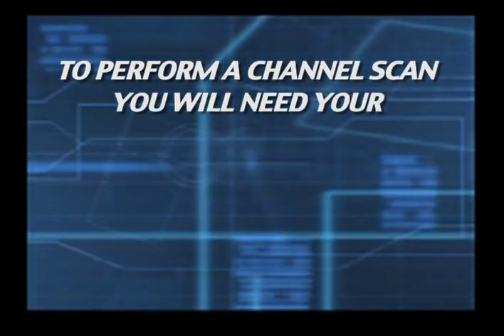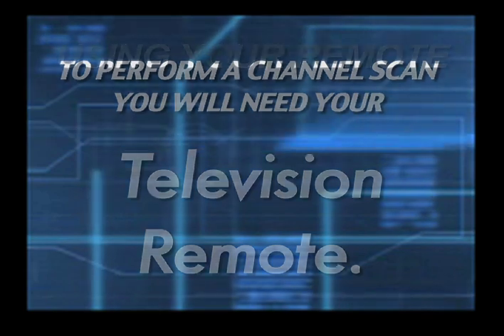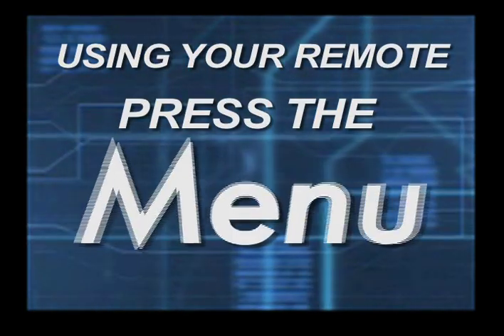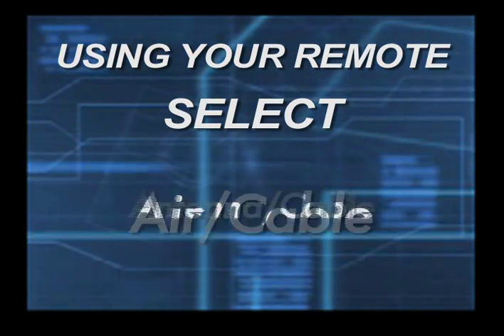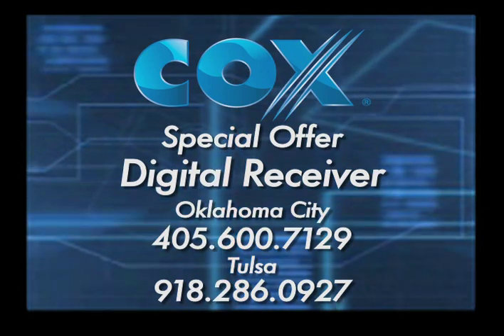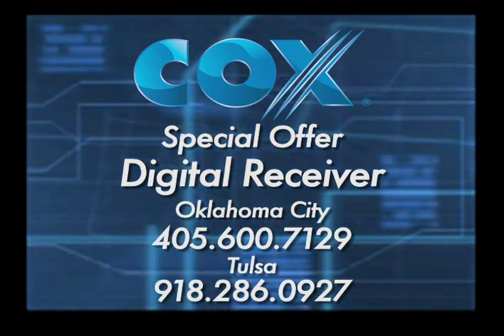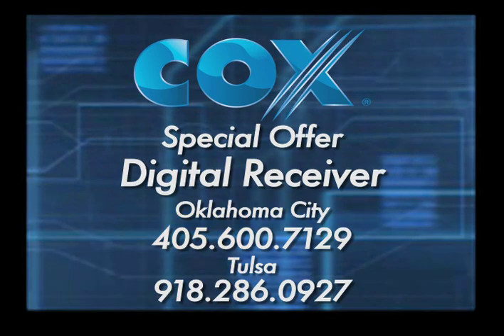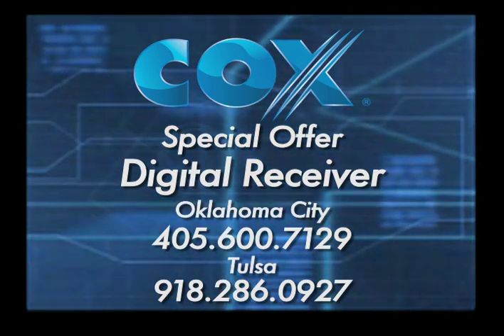Cox Oklahoma-Channel Scan Tutorial